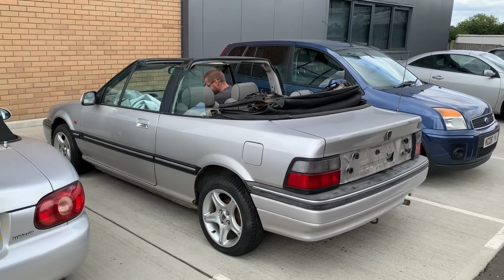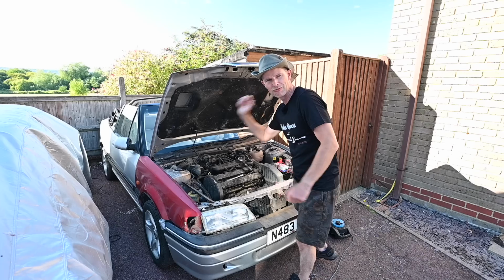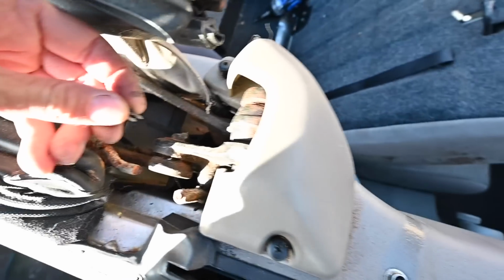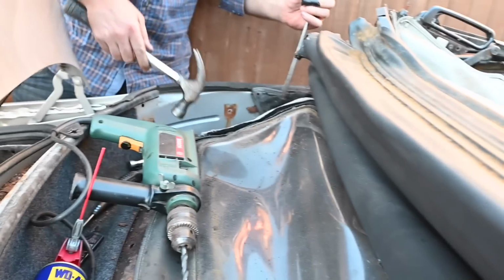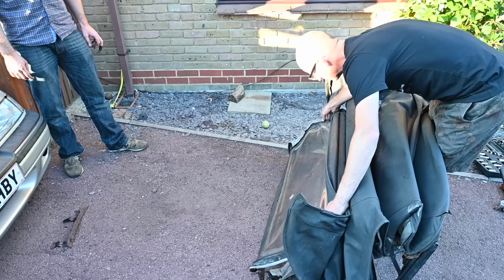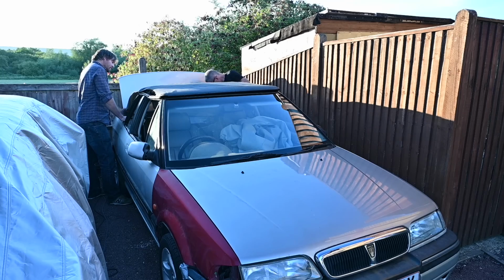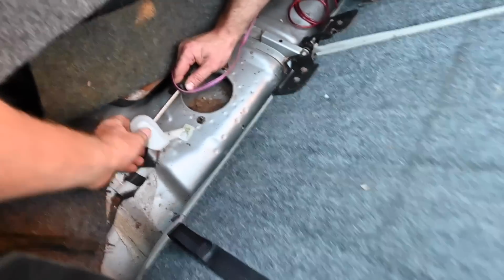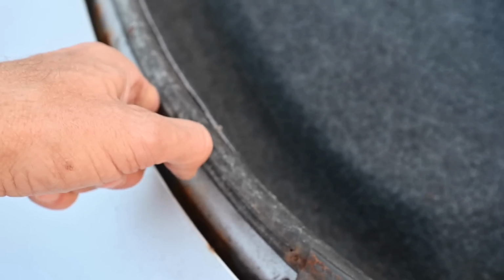Rover 216 Cabrio gets a roof..sort of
The Rover 200 convertible has the  most rusty, rotten and seized roof Ive ever seen and looks like it spent years underwater. Today we change that.